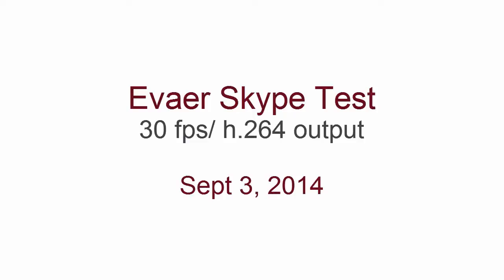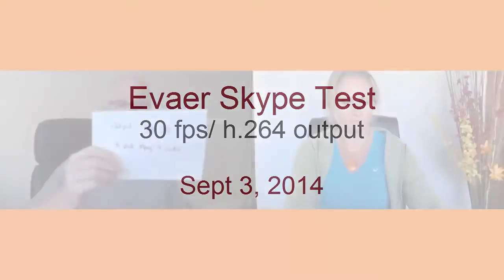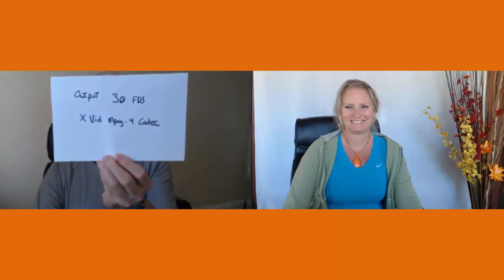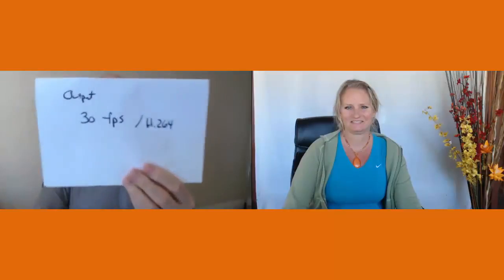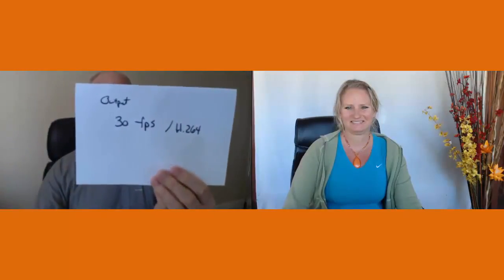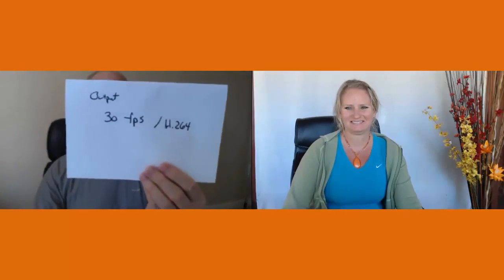Evaer for Skype video recording test h.264 format 30 fps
The Skype video recording test sample recorded by Evaer video call recorder

Side by side mode / h.264 format / 30 fps